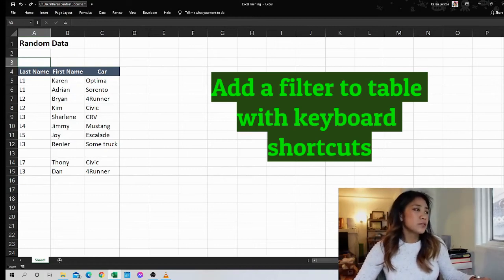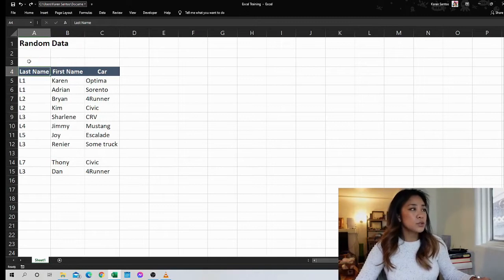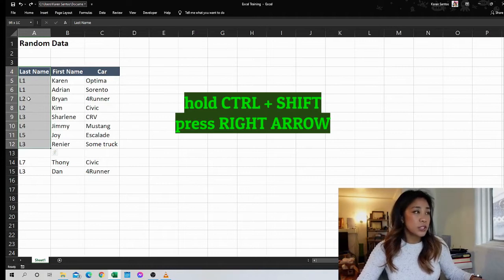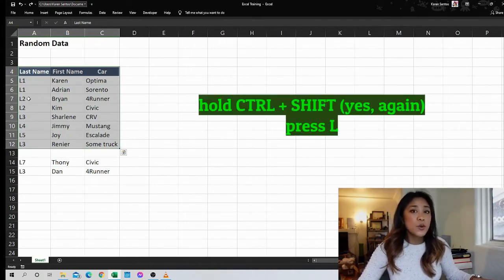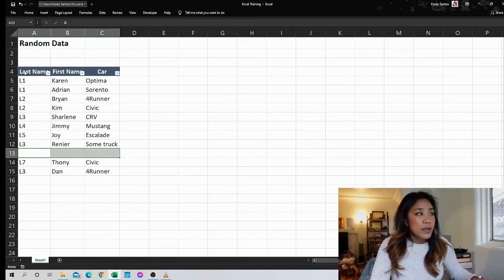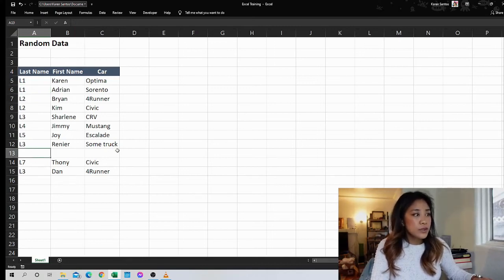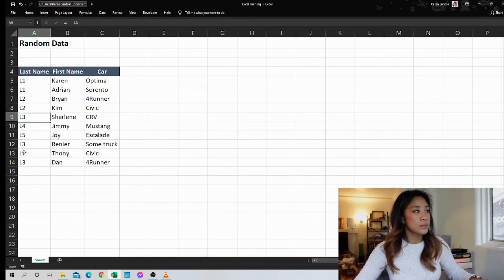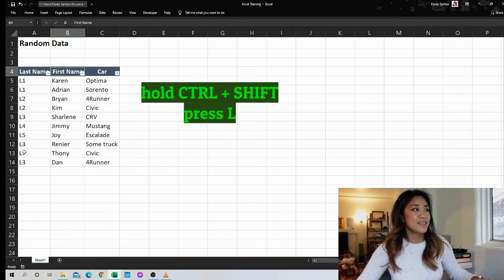KEYBOARD SHORTCUTS: How to add a filter in Excel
How to quickly add a filter to your table using shortcuts